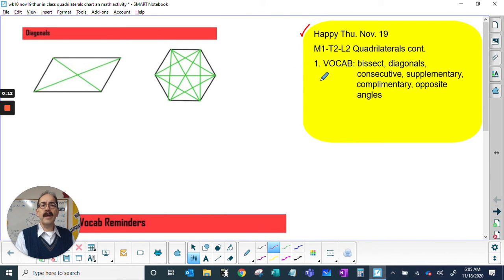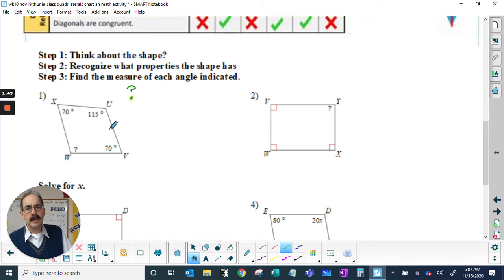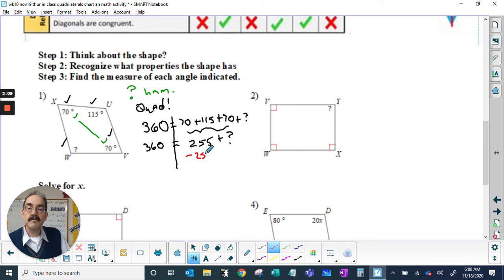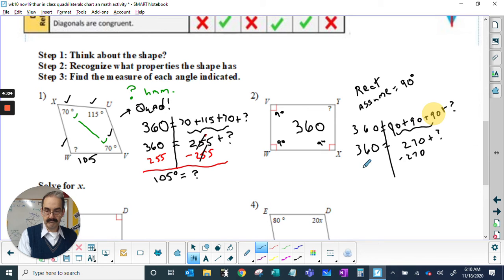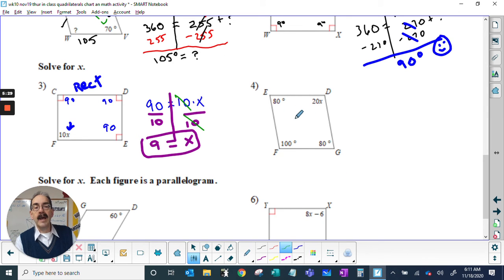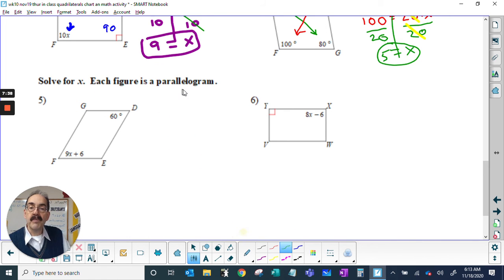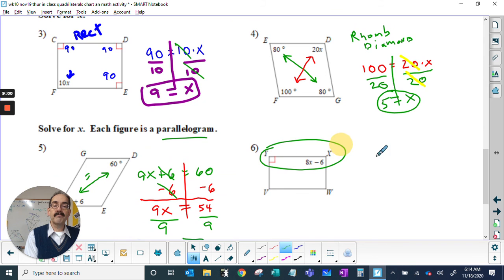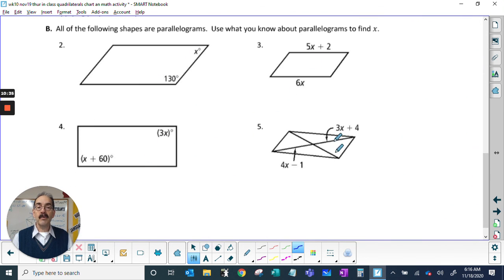WK10 Nov 19 Thu Quadrilaterals class time video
Week 10 Nov. 19 Quadrilaterals discussion from class time